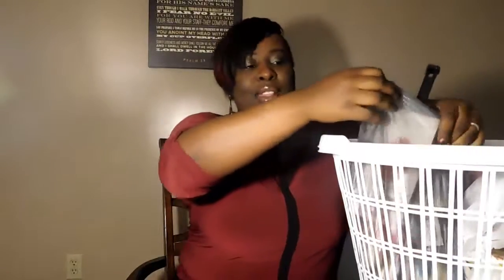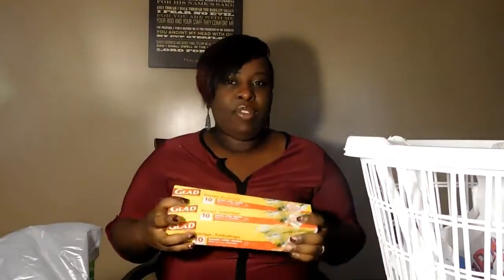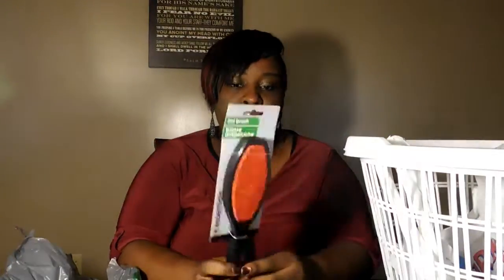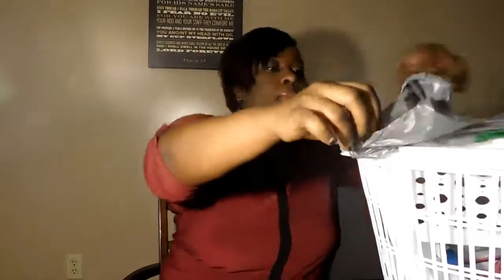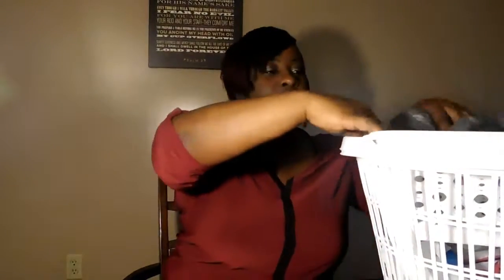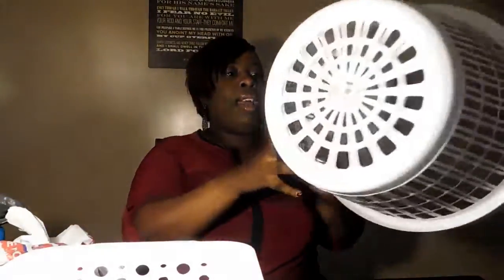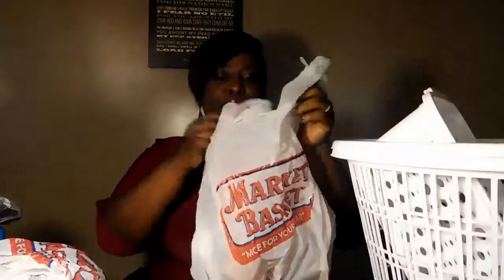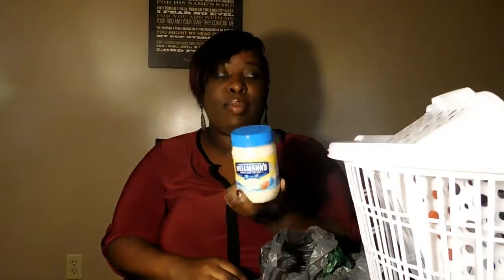DOLLAR TREE HAUL AND MORE.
Hi All,

My first Dollar tree haul please like and Sub.